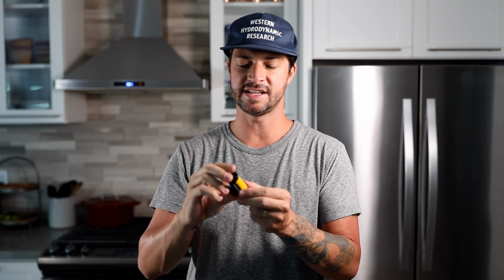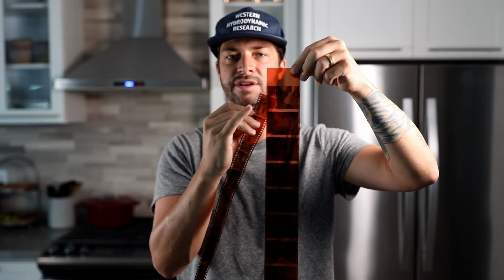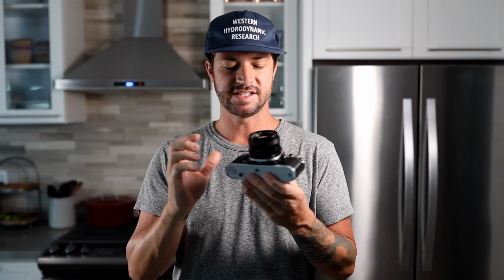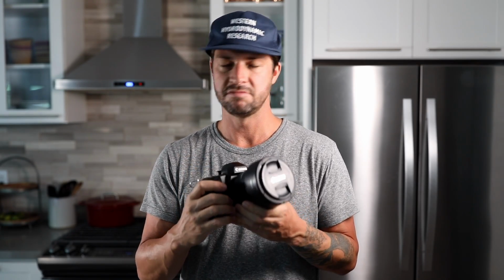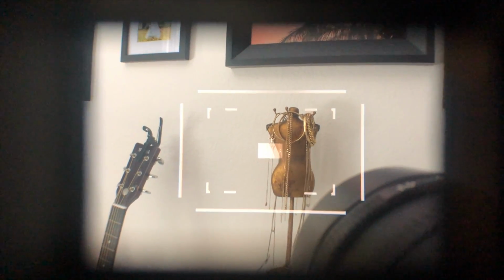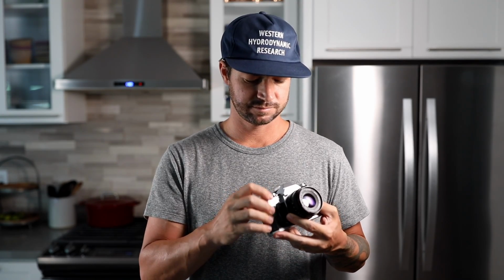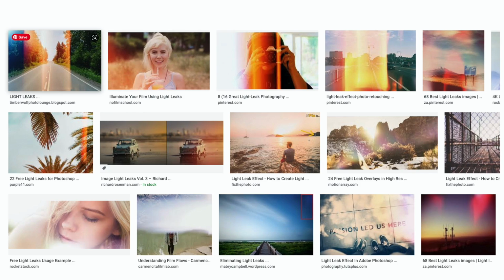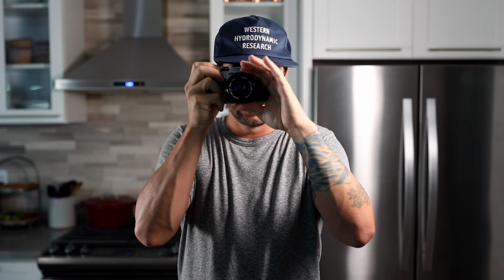How To Find Your First FILM CAMERA - How To Shoot Film Series Part 1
How To Shoot Film Series PART 1
The first video of a multiple part series on how to shoot film. I take you through how to choose between medium format and 35mm, the difference between SLRs and rangefinders, where to get your first film camera, and how to check it over when you get it. Lots more videos to come.

RECOMMENDED FILM GEAR

THE MOST TRUSTWORTHY SPOT TO BUY FILM CAMERAS ONLINE | KEH CAMERA

TIMESTAMPS
00:00 - Intro
0:30 - Differences between Medium Format and 35mm
2:42 - SLR
5:25 - Rangefinder
6:54 - How and where to buy your camera
8:16 - How to test the camera
11:42 - Future of this series

35mm SLR Film Cameras to look out for:
Canon AE-1
Pentax K1000
Nikkormat
Minolta x700
Minolta SRT
Pentax Spotmatic SP1000
Olympus OM-2
Olympus OM-10

ALL MY FAVORITE GEAR | AMAZON SHOP

FAVORITE FILM
Portra 400 35mm Film
Portra 400 120 Film

Light Meter
On-Camera Mic
35mm Lens
Mini Video Light